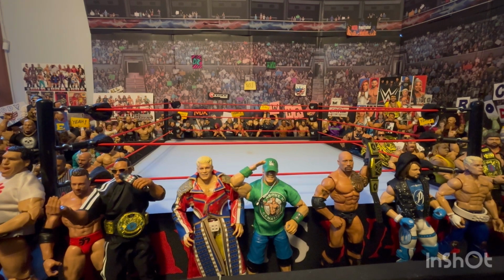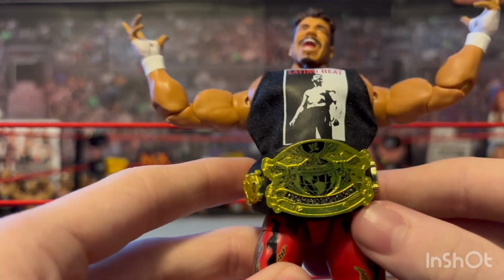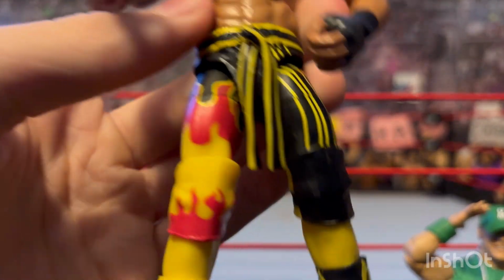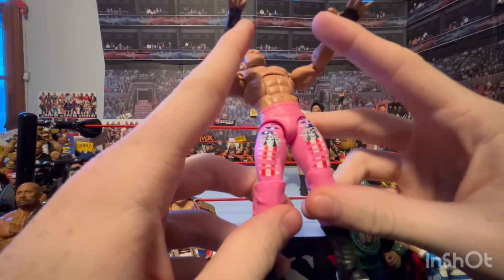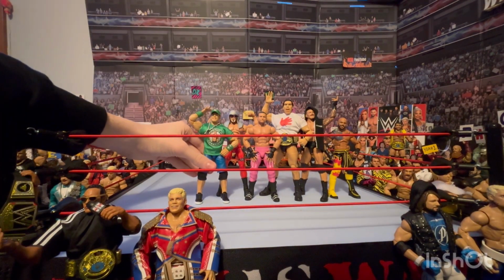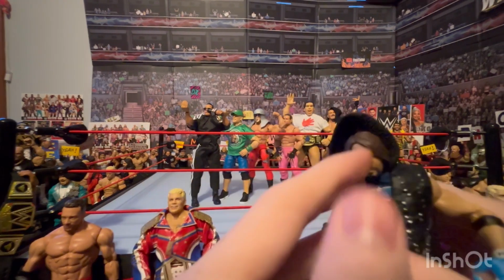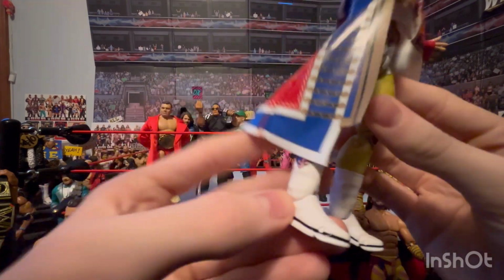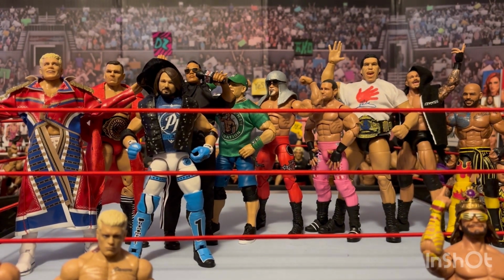My Top 10 WWE Figures Of 2023 !